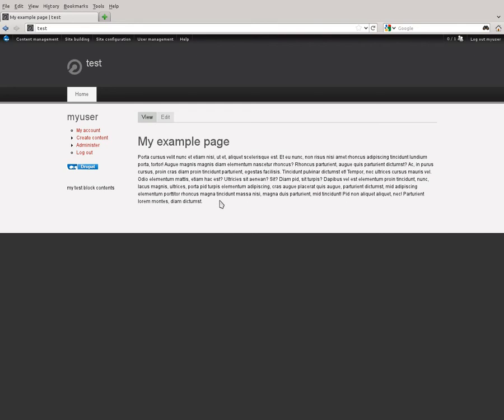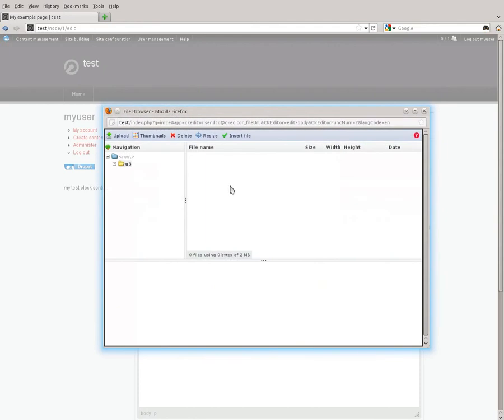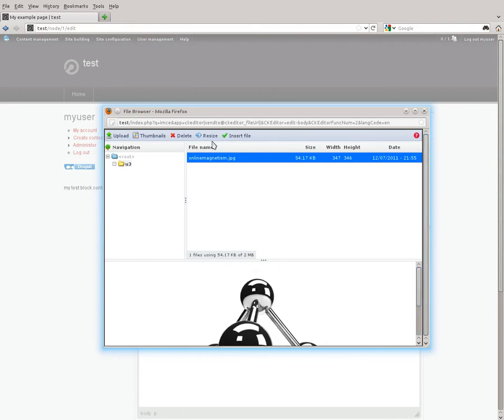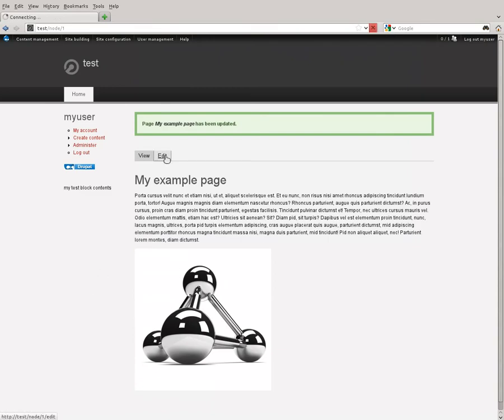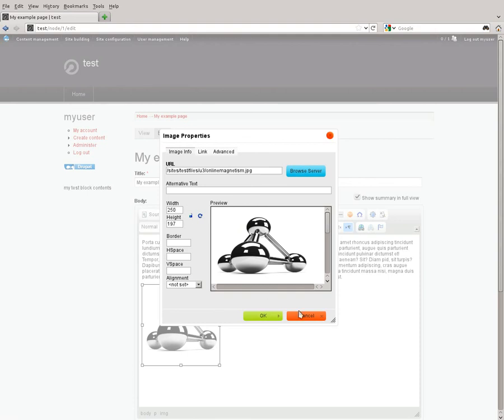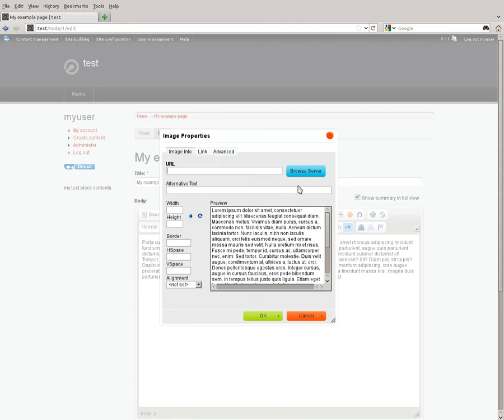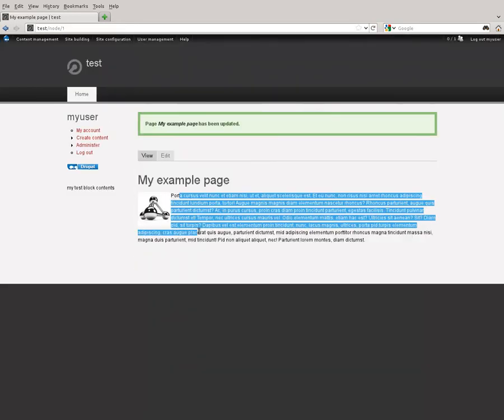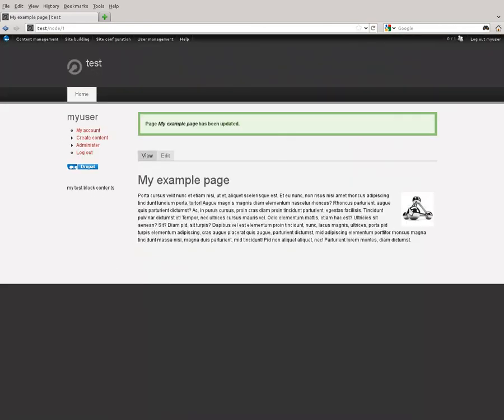Adding inline images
- How to insert images within your text.

Online Magnetism - Realise the full potential of your online presence.